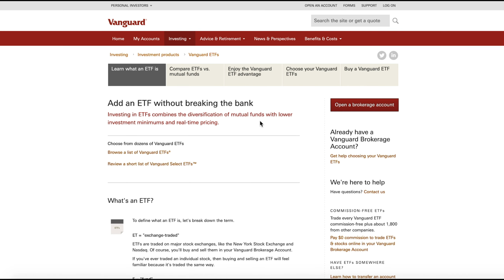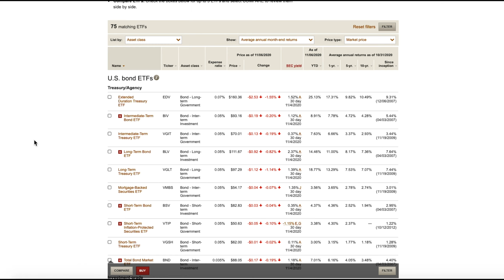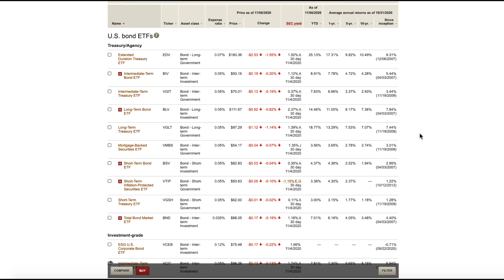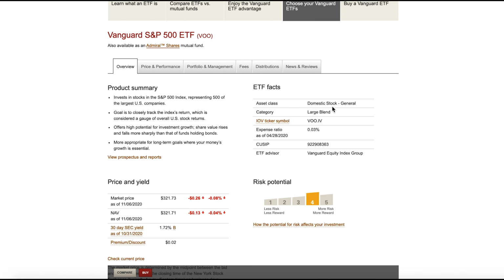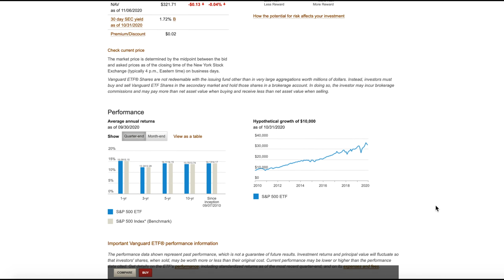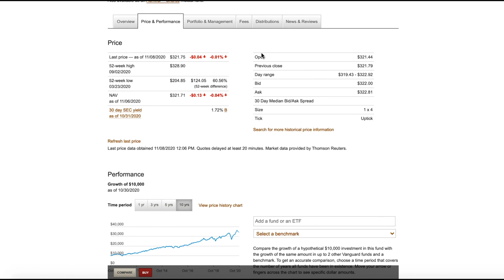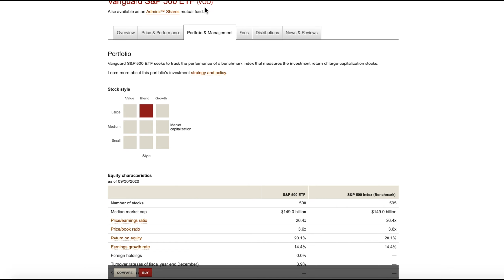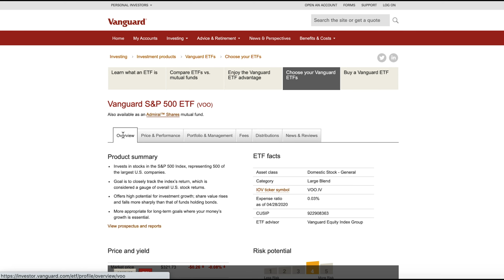Vanguard ETFs for Beginners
In this video we look at how to find and choose a Vanguard ETF.

• GEAR •
⇢ Vertical Asus Screen